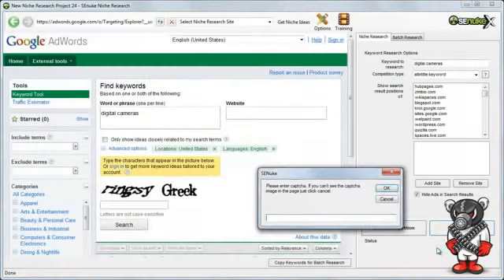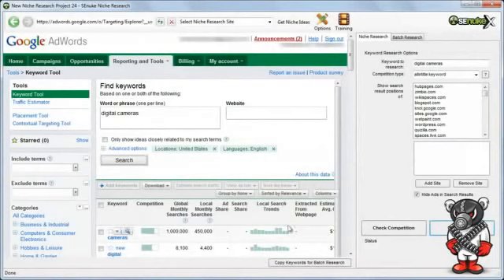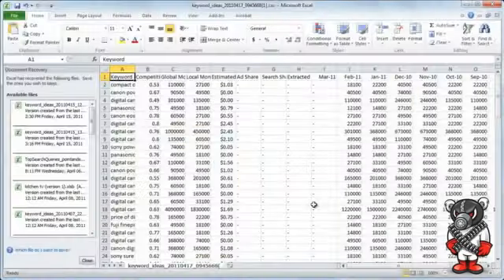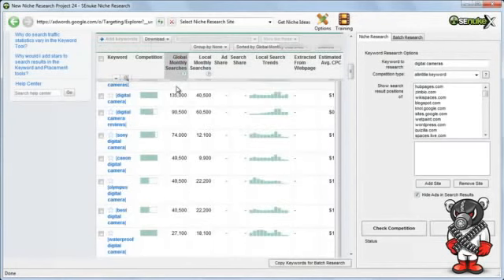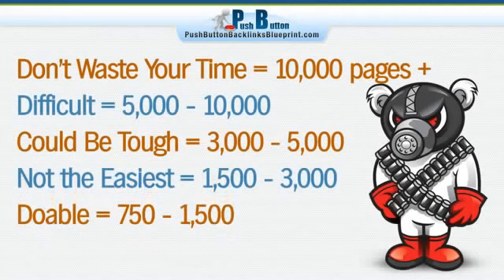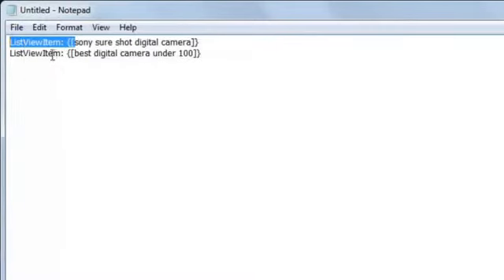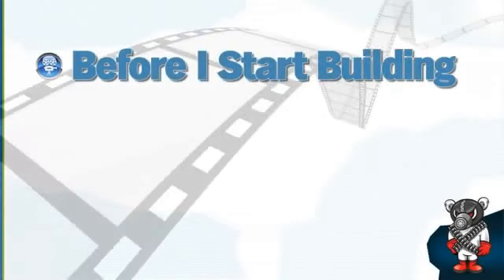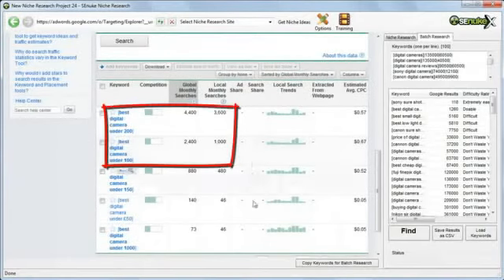SENuke X Tutorial: Hitting the Niche Jackpot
- Here a SENuke X Tutorial to help you get your business to the next level. I've been using this same strategy for a while now and I hope that you can find success with it as well.